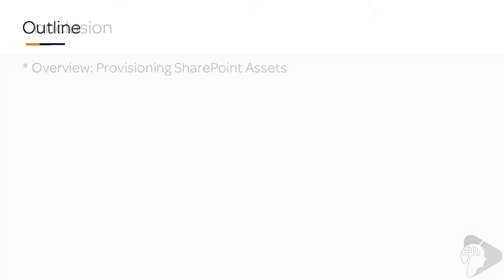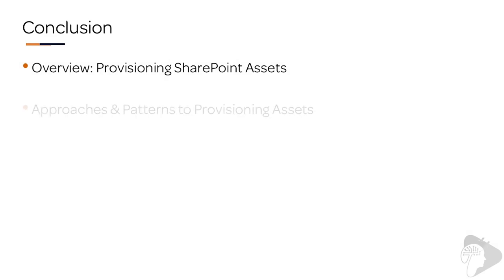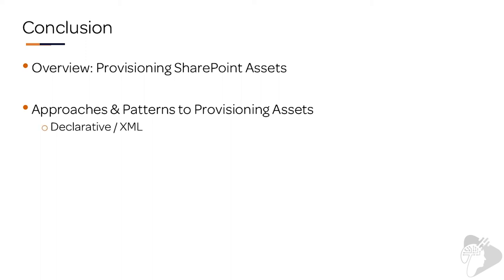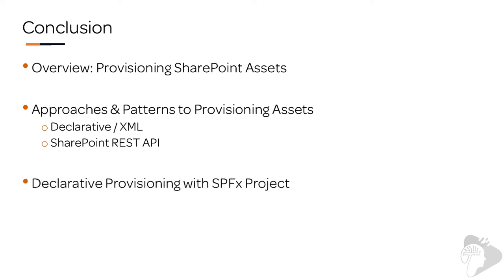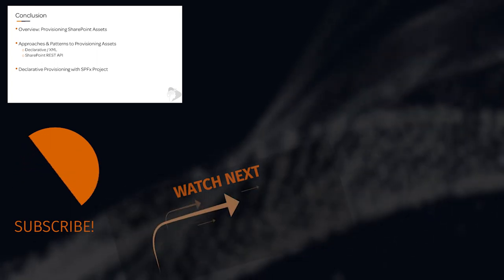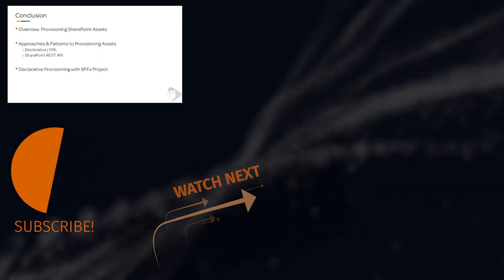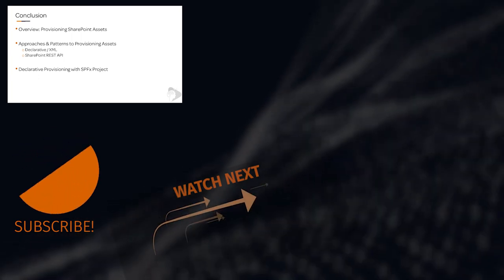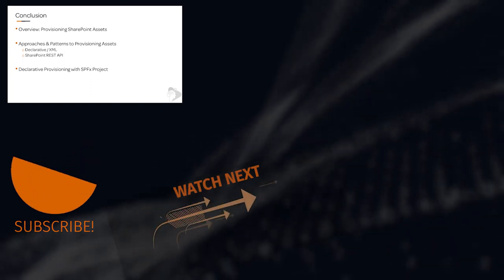"Creating assets with the Feature framework" - preview from the "Mastering the SPFx" course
This video is the first lesson in chapter 17 "Creating SharePoint assets and the Feature framework" in the Fundamentals from my course, Mastering the SharePoint Framework. In this video, you'll learn what the other lessons in this chapter cover.

Previous SharePoint development models enabled developers to provision assets in SharePoint sites. This included things like list templates, list instances, and many other types. The SharePoint Framework provides a vehicle for developers to provision assets. In this chapter, you will learn how to provision SharePoint assets in SPFx projects.

📘 Chapter Overview
📘 Provisioning SharePoint Assets
📘 Approaches & Patterns to Provisioning Assets
📘 Declaratively Provisioning SharePoint Assets
📘 Upgrading Declaratively Provisioned SharePoint Assets
📘 Conclusion

✉️  Explore & evaluate the SharePoint Framework